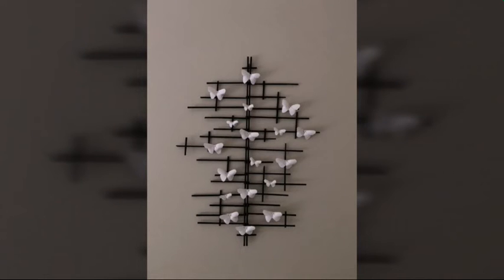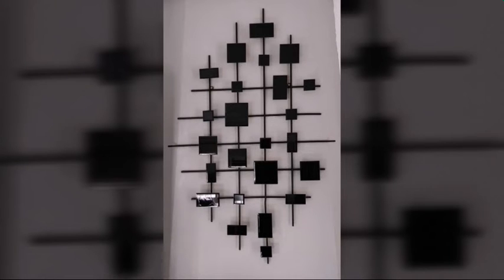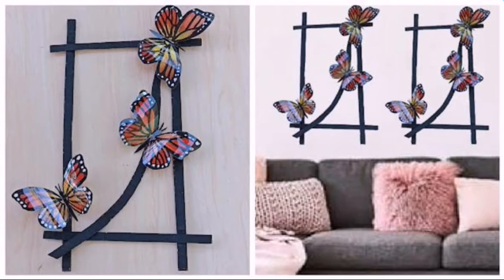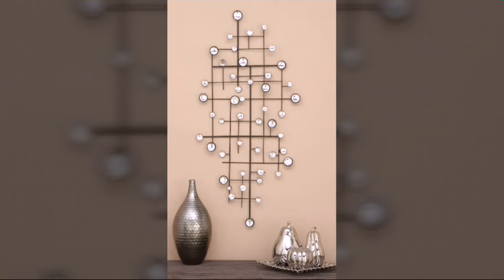Wall decoration butterfly||Beautiful wall decoration ideas for your home||paper butterfly wall frame